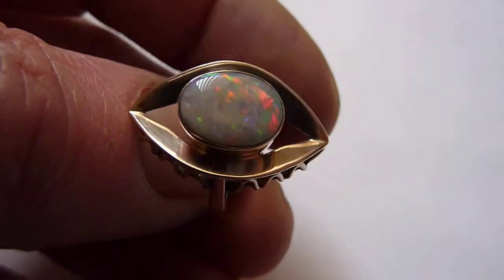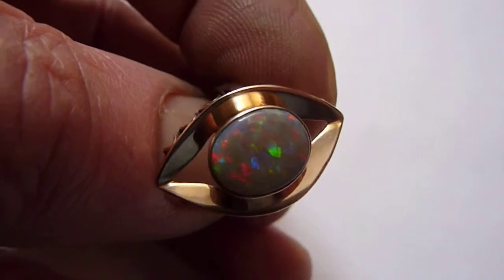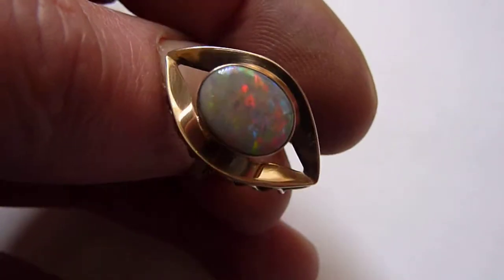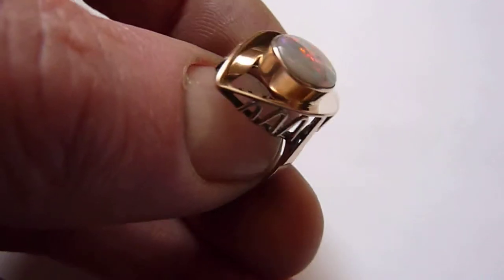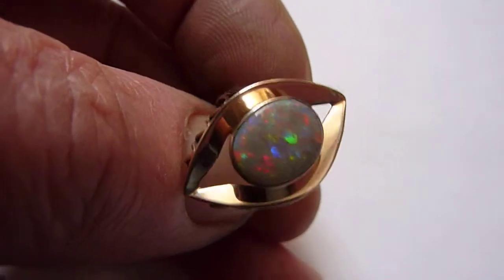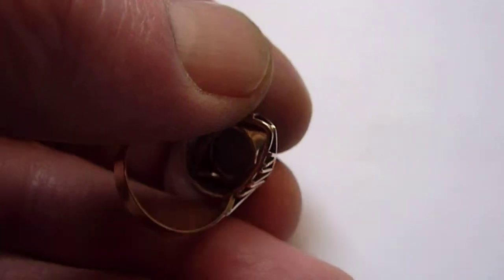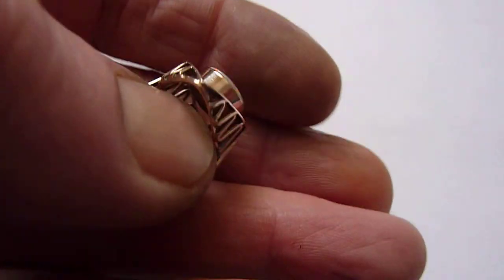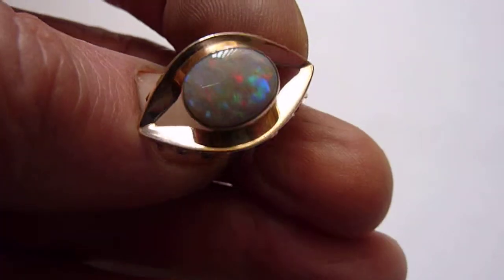Retro 8ct Gold & Stunning Multicolour Harlequin Opal Ring. Size O/P